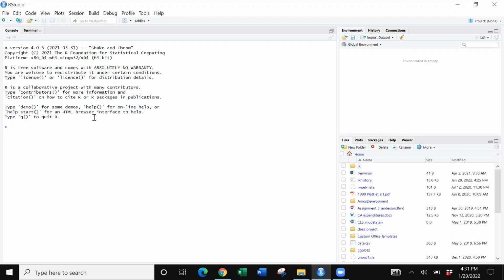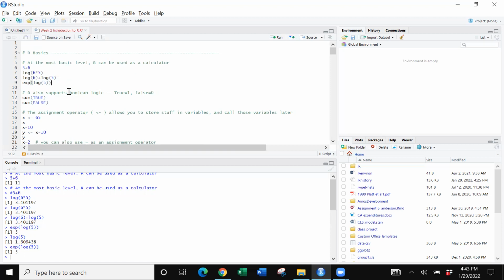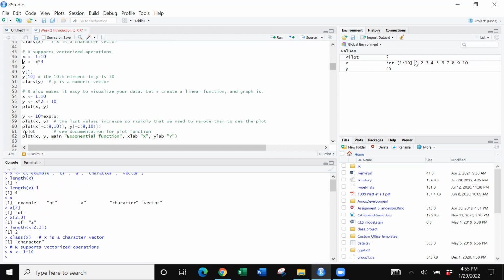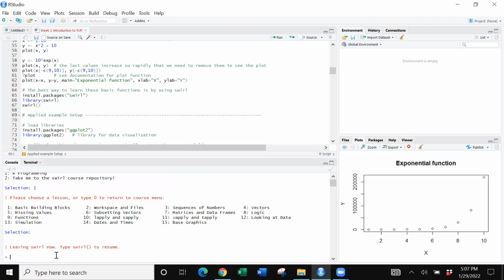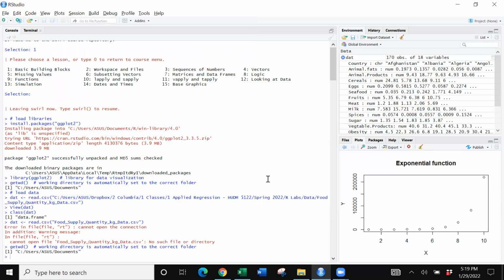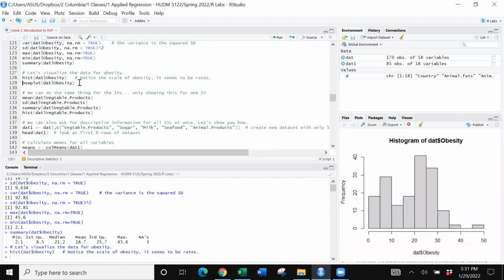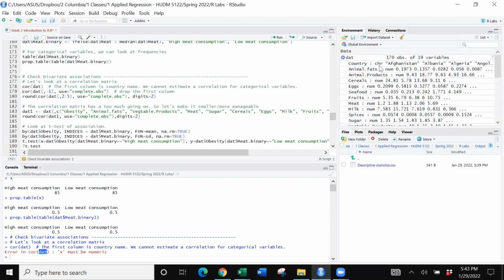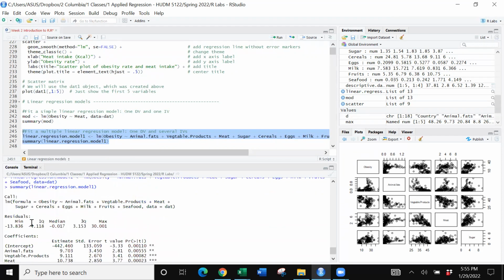Week 2: Introduction to R